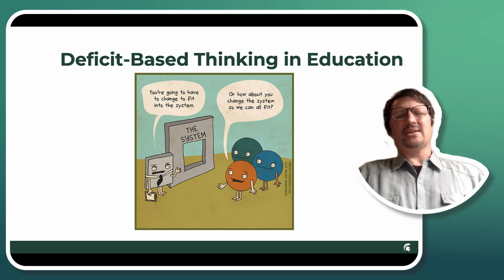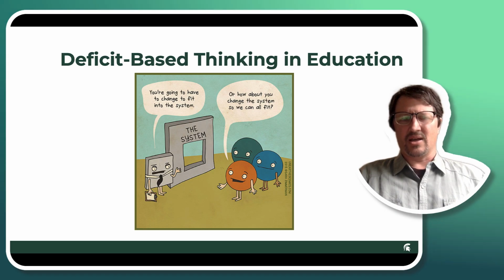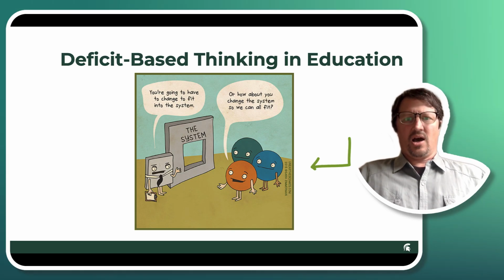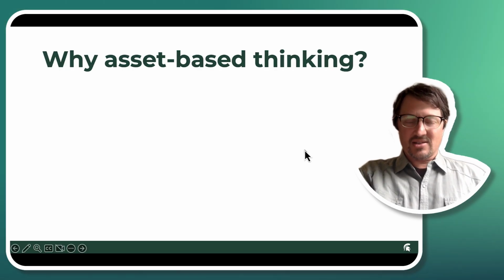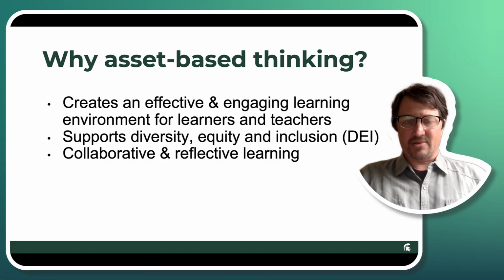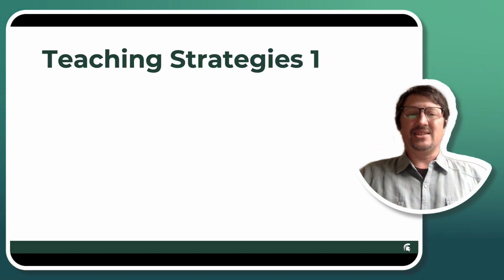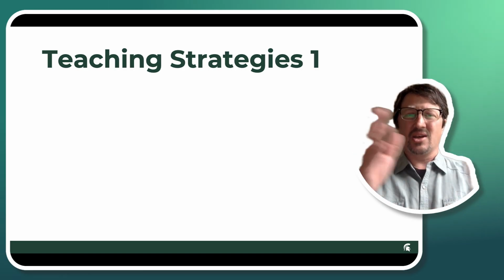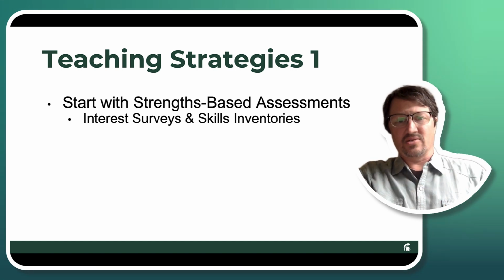Asset Based Thinking In Higher Education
In this video, I discuss the importance of asset-based thinking in teaching students from diverse linguistic and cultural backgrounds. I explore how shifting from a deficit-based to an asset-based mindset can create more effective and engaging learning environments. Key pedagogical strategies include differentiating instruction, utilizing collaboration, and fostering growth through reflective practices. I emphasize the value of positive language and creating a classroom culture that focuses on students' strengths, helping them reflect on their learning experiences. I also highlight the importance of flexibility, ungraded writing, and collaborative peer work to reinforce a growth mindset and improve teaching effectiveness.